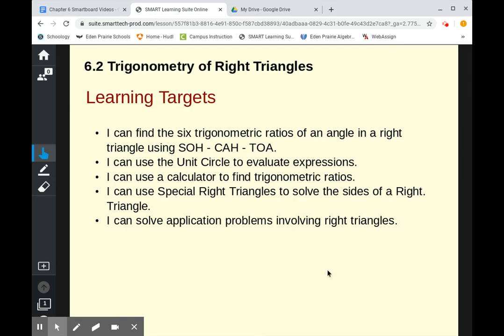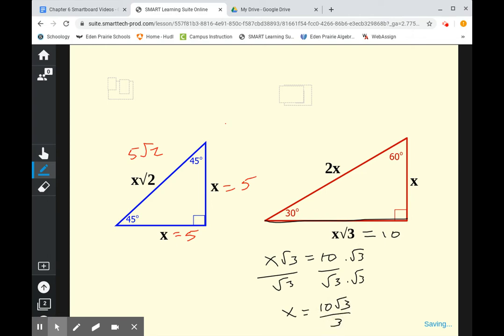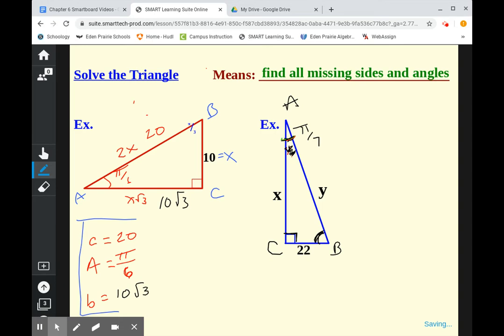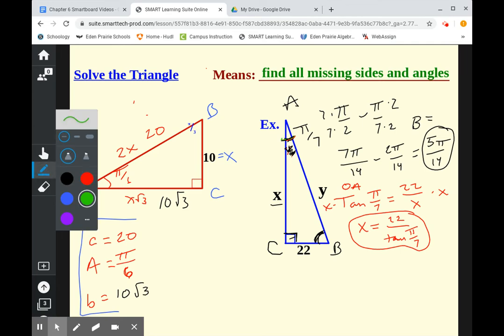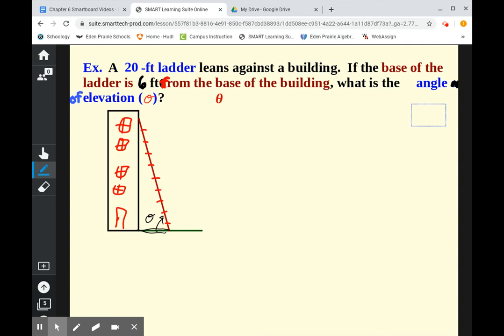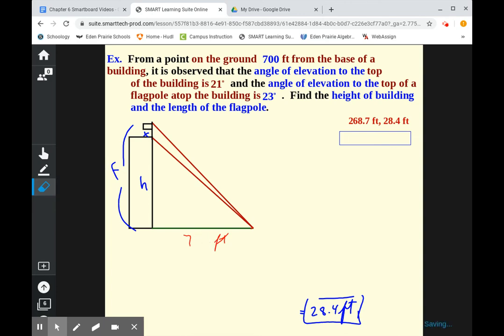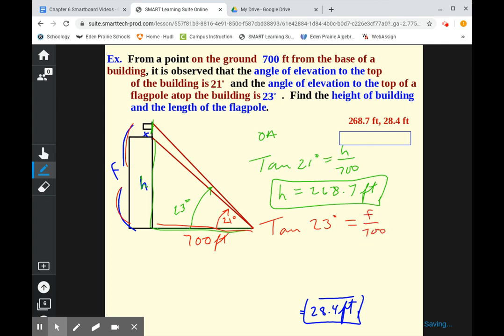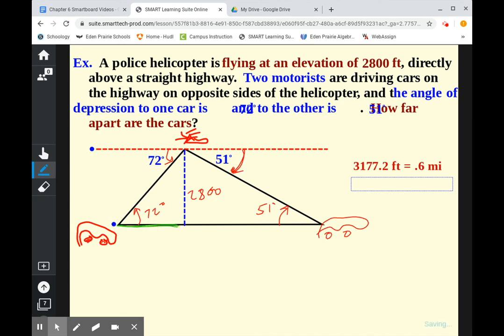Untitled: Apr 28, 2020 10:12 AM